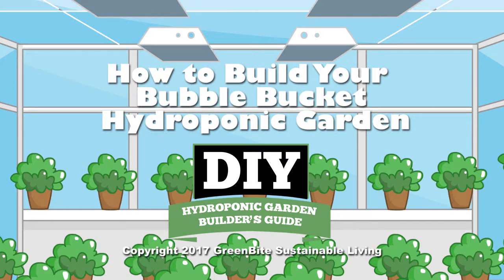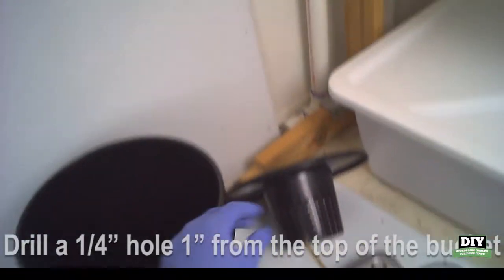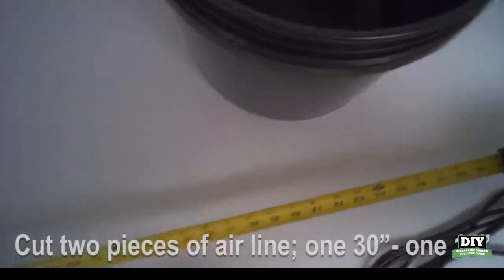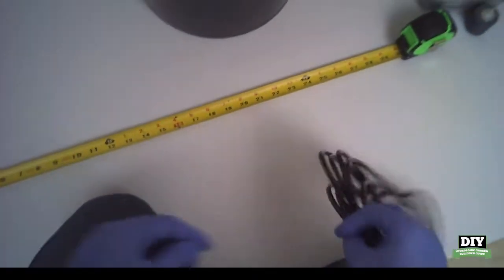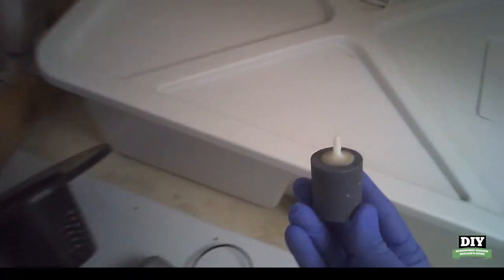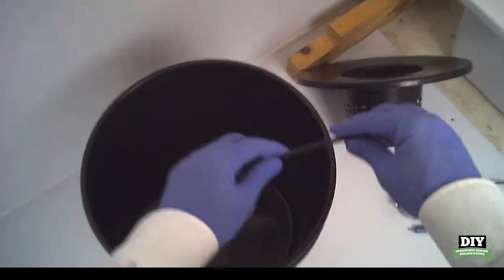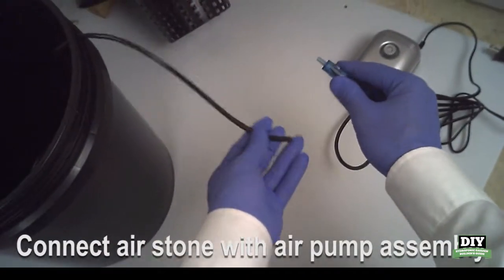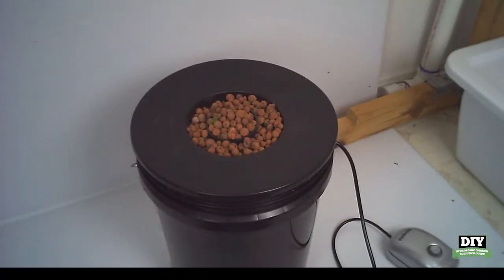Bubble Bucket Hydroponic Gardening Builders Guide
Simple & Easy to Understand Hydroponic Gardening information you can use to create your own hydroponics garden.